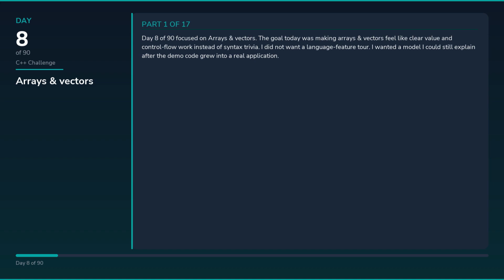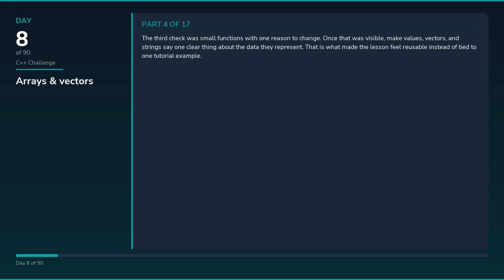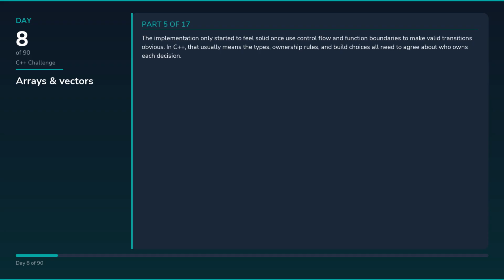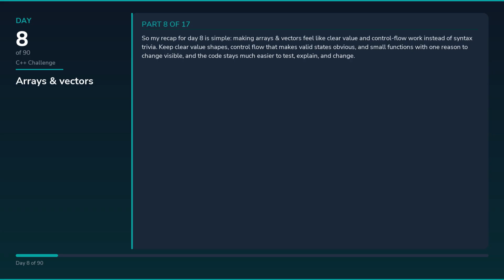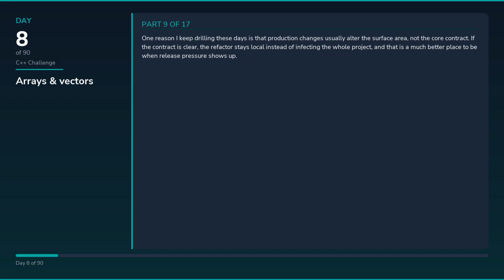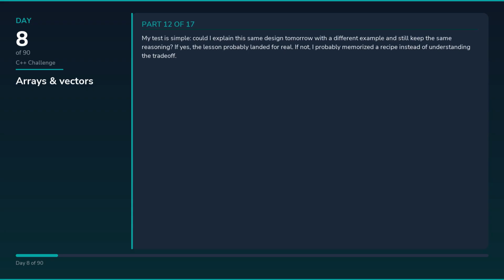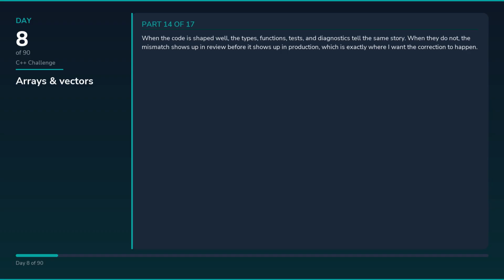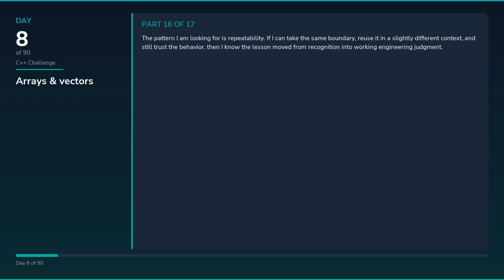Arrays & vectors - Day 8/90 C++ Challenge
"Day 8 of the 90 Day C++ Challenge: Zero to Production. Today covers arrays & vectors with a focus on making everyday C++ clearer.

Topics:
- small functions with one reason to change"